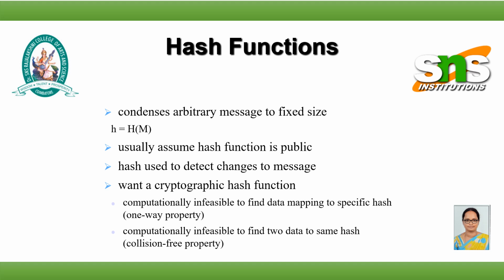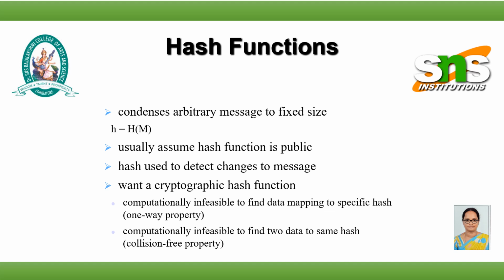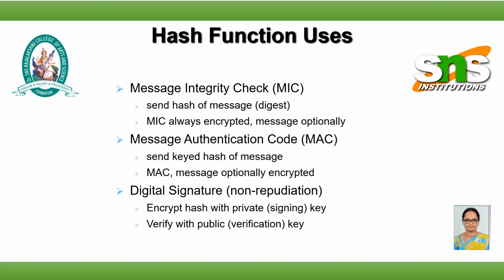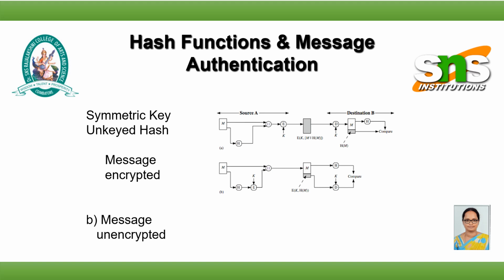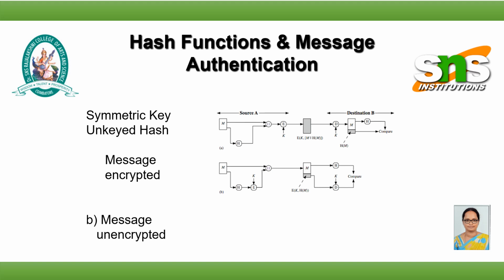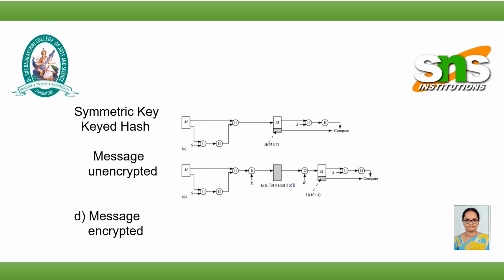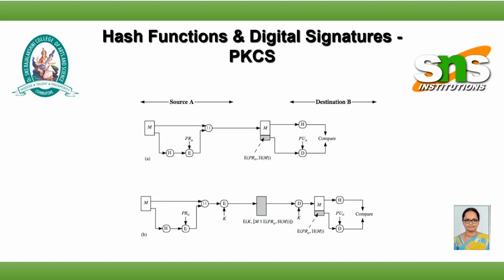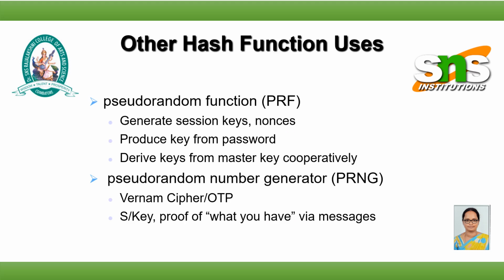Hash Function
This video helps to understand about a cryptographic hash function (CHF) is an equation used to verify the validity of data. It has many applications, notably in information security (e.g. user authentication). A CHF translates data of various lengths — the message — into a fixed size numerical string — the hash.